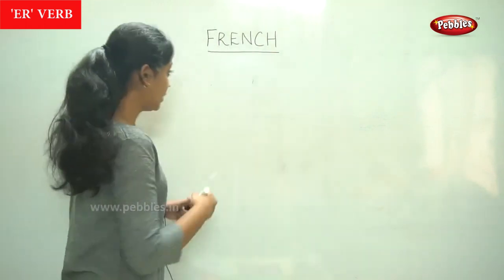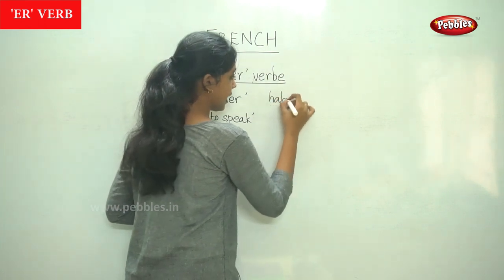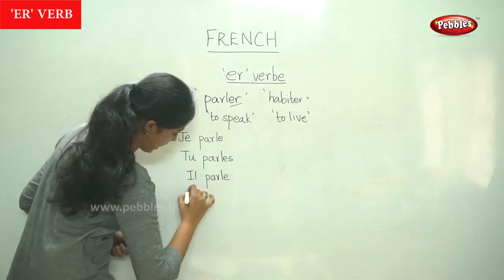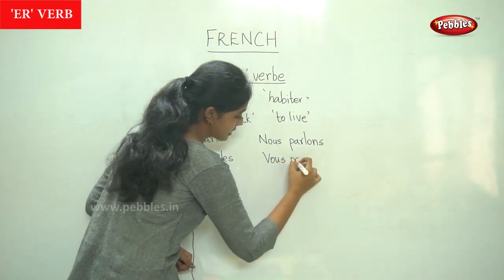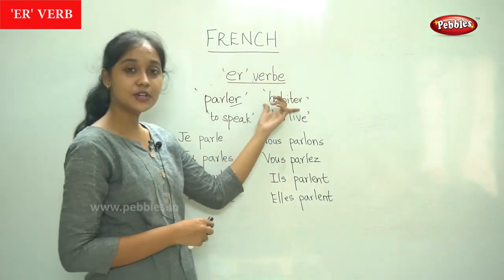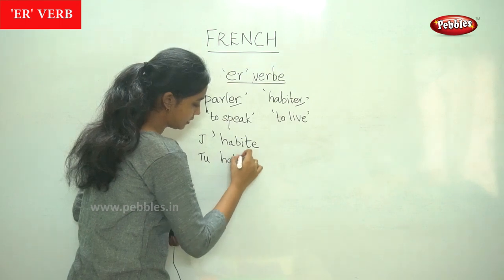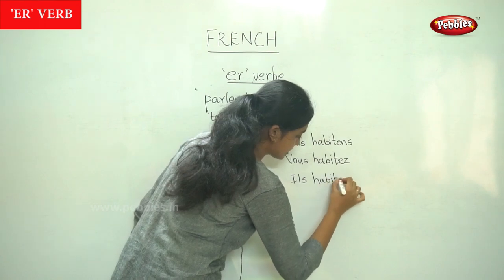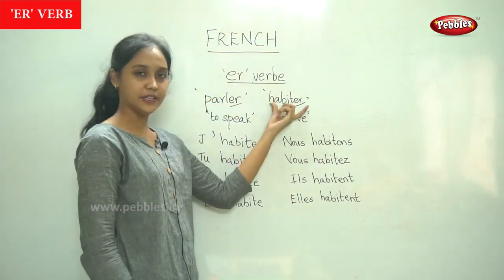BSc French Class Part - 6 | French Question 'ER'Verbs | College level